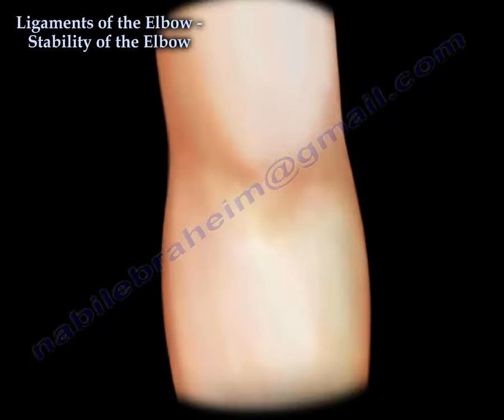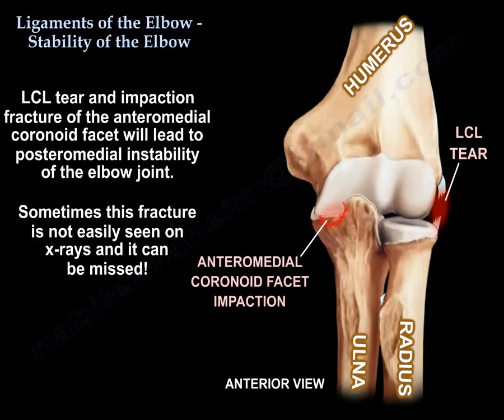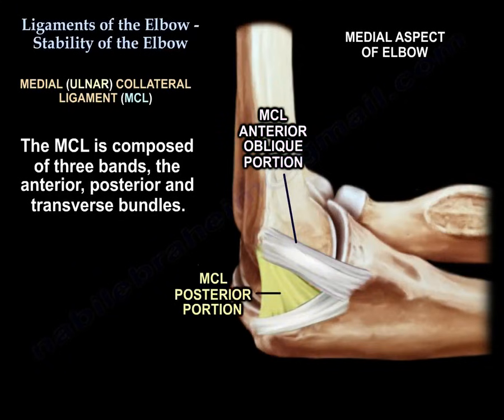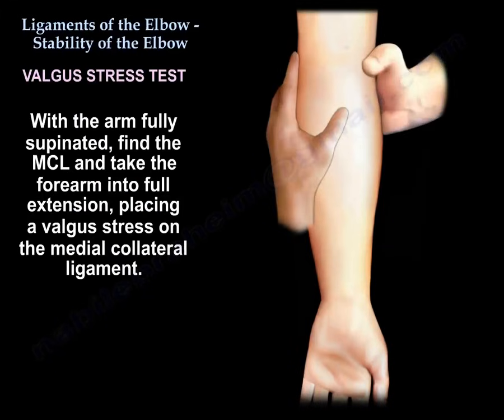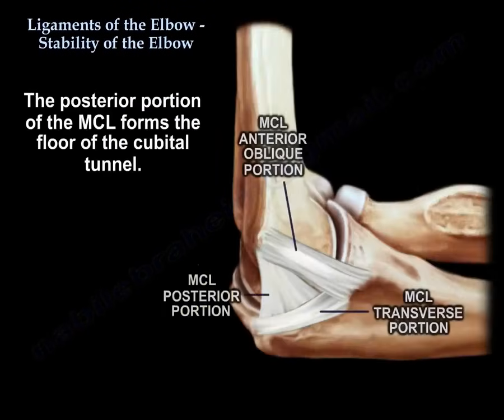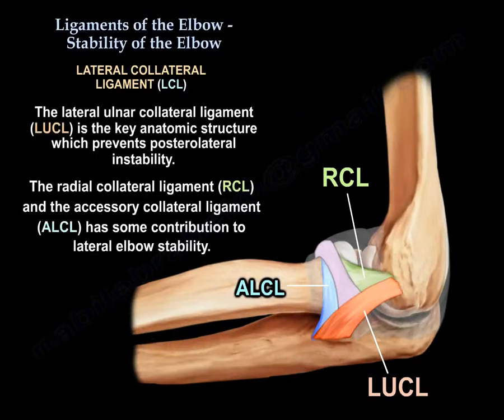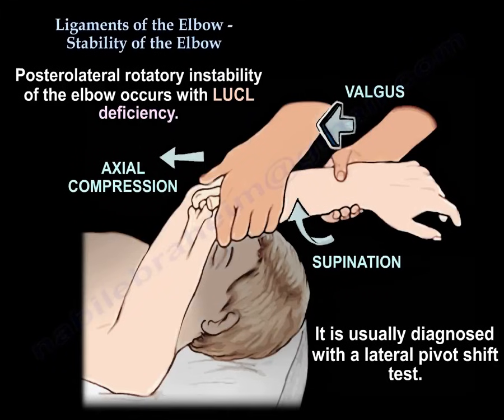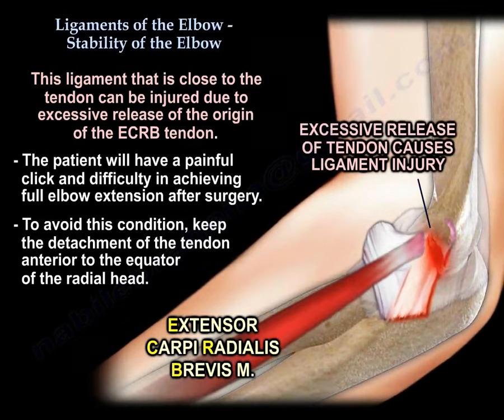Ligaments of the Elbow Stability and Elbow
Ligaments of the elbow, stability of the elbow. The primary stabilizer of the elbow is the ulnohumeral joint.

The coronoid process is the anterior buttress of the olecranon.

The coronoid process prevents posterior dislocation of the elbow.

Fractures of the coronoid process, more than fifty percent of the height, will lead to elbow instability.

There is another fracture of the coronoid process that we need to recognize, and it is the anteromedial fracture of the coronoid process.

If you have an LCL tear, which is a lateral collateral ligament tear, and an impaction fracture of the anteromedial coronoid facet, this will lead to posteromedial instability of the elbow joint.

Sometimes this fracture is not easily seen on X-rays. The fracture can be missed. Delayed treatment of this fracture may result in varus and posteromedial instability and early onset of osteoarthritis. Surgical fixation should be done, and it is usually done through a medial approach. The posteromedial instability usually results from a varus deforming force. The coronoid process is also the attachment site for the important ligament, the anterior bundle of the medial collateral ligament of the elbow.

Fracture of the coronoid process can also be part of the terrible elbow triad,

an elbow dislocation associated with a radial head fracture and a coronoid process fracture.

Now, let’s talk about the ulnar collateral ligament or the medial collateral ligament. The medial collateral ligament is composed of three bands: the anterior, the posterior, and the transverse bands or bundles. The most important one is the anterior band of the MCL. It is the strongest primary stabilizer to valgus stress at ninety degrees of flexion. In extension, it provides about thirty percent of the restraint.

The osseous and articular components of the elbow joint, as well as the anterior joint capsule, resist valgus forces in extension. The MCL originates from the posteromedial epicondyle of the distal humerus.

It inserts into the sublime tubercle of the medial coronoid process.

Late cocking and early acceleration will give the highest valgus torque to the medial collateral ligament.

Deficiency of this ligament is diagnosed with the moving valgus stress test or the valgus stress test.

With the arm fully supinated, identify the MCL and take the forearm into full extension, placing a valgus stress on the medial collateral ligament. The elbow valgus stress test is used to assess the integrity of the medial collateral ligament. For MCL of the elbow, the clinical exam is not as good as the MRI.

MRI is the best study to diagnose a complete tear of the MCL of the elbow. CT scan arthrogram is more sensitive than MRI for partial lesions.

Treatment. In case of a complete tear, reconstruction of the medial or ulnar collateral ligament deficiency is the best procedure. What is the indication for surgery? Complete tear in a high-level throwing athlete, with ninety percent return to the pre-injury level of activity. The posterior portion of the MCL forms the floor of the cubital tunnel.

The posterior bundle of the MCL is tight in elbow flexion. If you want to get more flexion of the stiff elbow, release the contracted posterior band of the medial collateral ligament. Here, there is a stiff elbow with decreased elbow flexion due to a tight posterior portion of the MCL. Now, we do release of the posterior band of the MCL, and by this, we increase the elbow flexion.

The lateral collateral ligament complex consists of four parts: the lateral ulnar collateral ligament, the lateral radial collateral ligament, the accessory lateral collateral ligament, and the annular ligament.

The lateral ulnar collateral ligament is the key anatomic structure that prevents posterolateral instability. The radial collateral ligament and the accessory collateral ligament have some contribution to lateral elbow stability.

 There is consensus that the lateral collateral ligament complex, and not an individual ligament, is important in preventing posterolateral rotatory instability of the elbow.

The lateral ulnar collateral ligament acts like a sling for the radial head.

It traverses the posterolateral aspect of the radial head.

Origin of the lateral ulnar collateral ligament, it arises from the lateral humeral epicondyle.

Insertion, it inserts into the crest of the supinator on the proximal ulna.

Posterolateral rotatory instability of the elbow occurs with deficiency of the lateral ulnar collateral ligament. It is usually diagnosed with a lateral pivot shift test. The test is done utilizing valgus, supination, and axial load.

The lateral ulnar collateral ligament is deep and is slightly distal to the common extensor tendon. Surgical approaches and arthrotomy to the lateral elbow may damage this ligament and may result in posterolateral instability of the elbow.